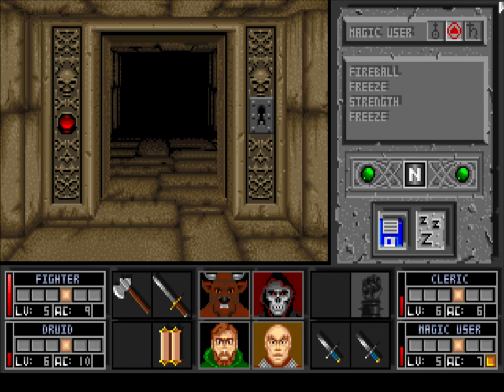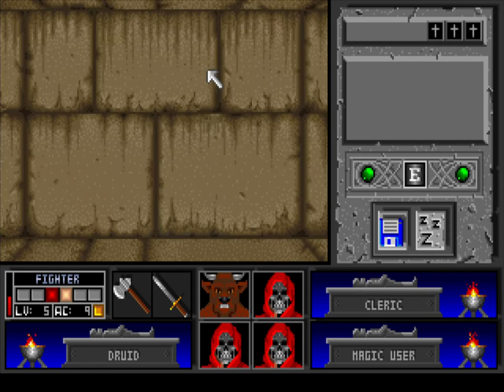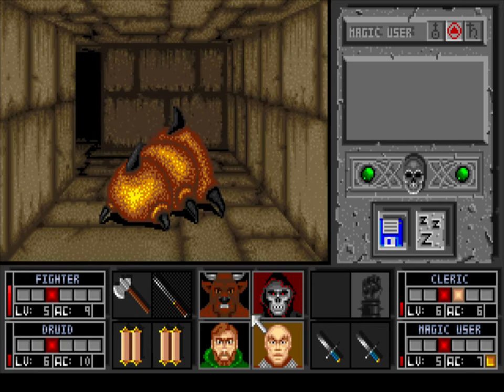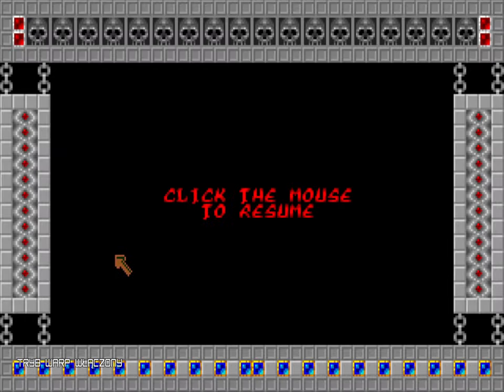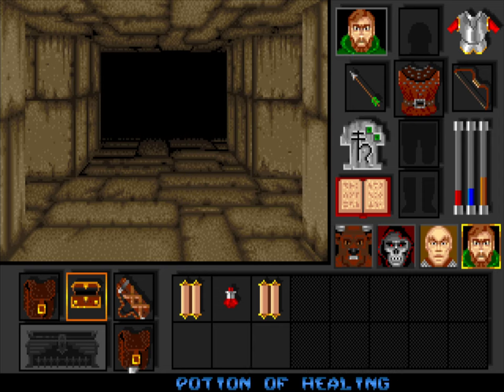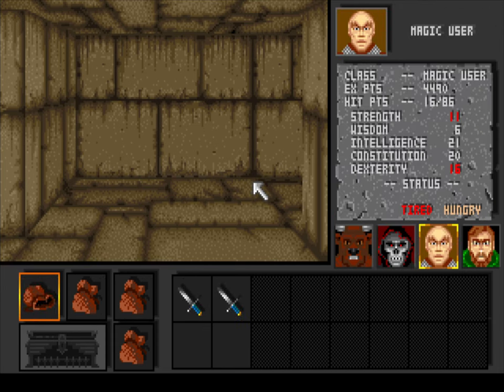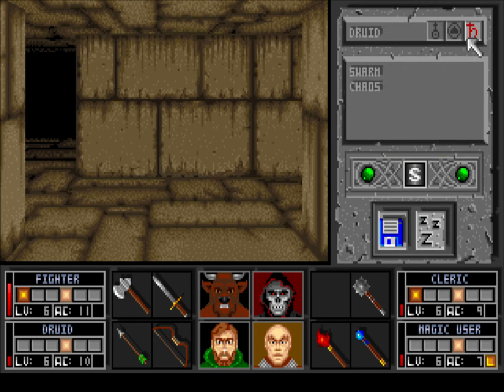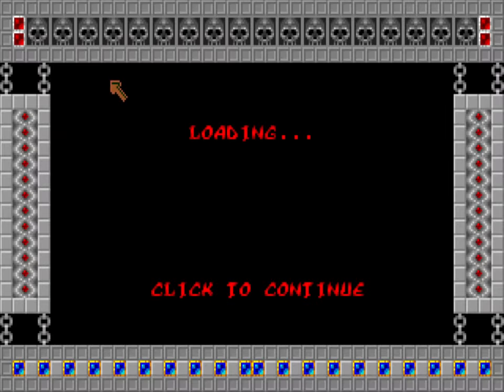BlackEST Crypt - #06 - We made it! Barely..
This concludes the demo levels of Blackest Crypt. A perfect rotation of healing spells, supported by the few healing pots we found resulted in the completion. Starving, tired, but victorious!

Black Crypt is a role-playing video game. It was Raven Software's debut title, and was published for the Commodore Amiga by Electronic Arts in 1992. Its 3D realtime style is similar to FTL Games' popular Dungeon Master, where the player leads a party of four heroes through a large dungeon to ultimately confront and defeat a powerful enemy.

Black Crypt was originally conceived by Brian Raffel and Steve Raffel in the late 1980s as a non-electrical game set for pen-and-paper role-playing games, although work began in April 1990 to eventually turn their idea into a video game.